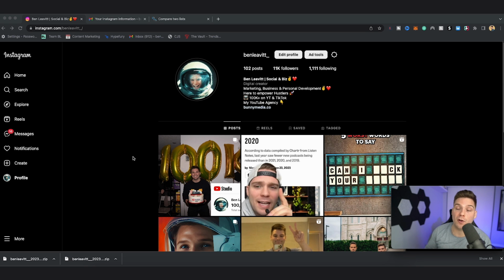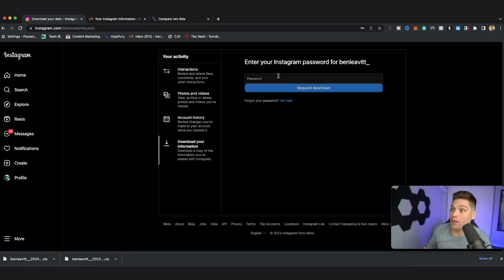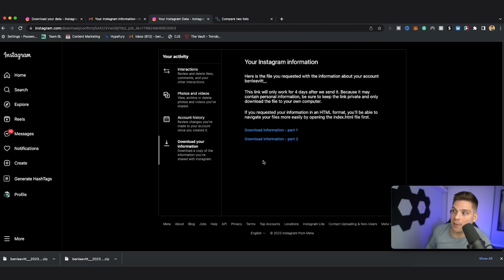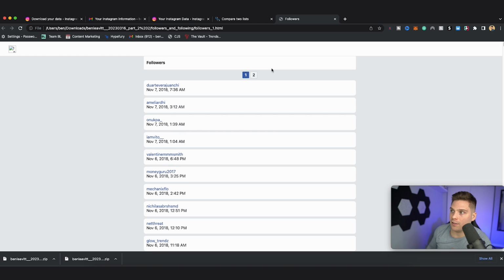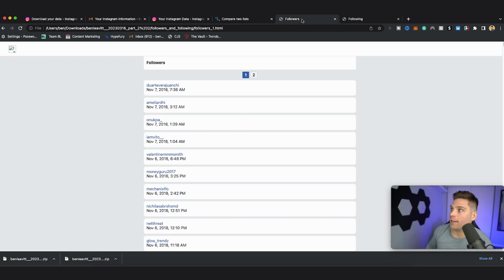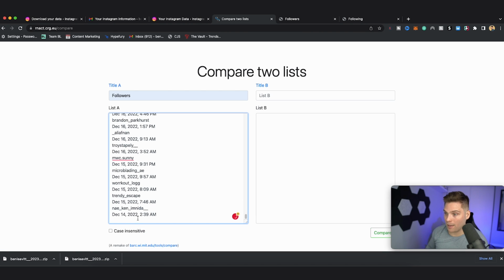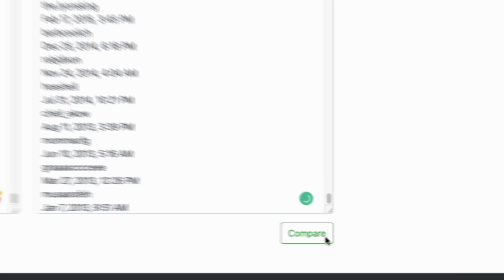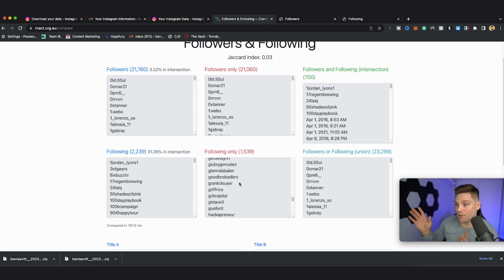How to See Who Unfollowed You On Instagram 2023 (Safe Method)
Ever wondered who has unfollowed you on Instagram? Same! There are numerous ways you can check who has unfollowed you on IG, but not all of them are safe for your account.

In today's video, we're breaking down exactly who unfollowed you on Insta—without risking your account to find out.

Flick is a social media AI, Hashtag, Scheduling, and Analytics tool. It helps you brainstorm content and caption ideas, helps you find, manage, and analyze hashtags, schedules all of your social media, as well as provides you with the latest analytics for your social media accounts.